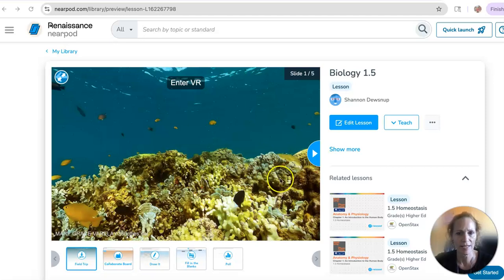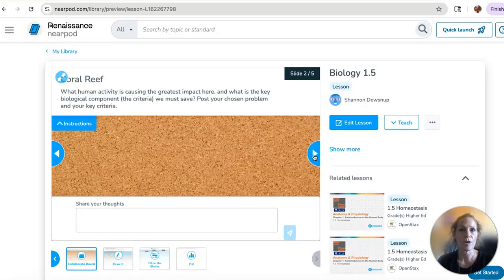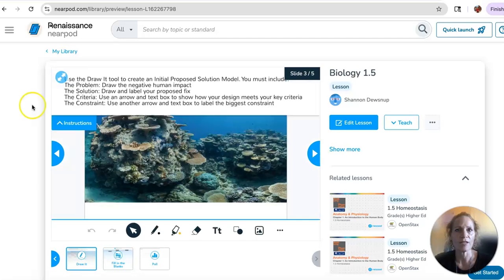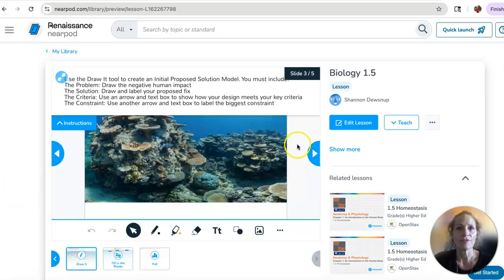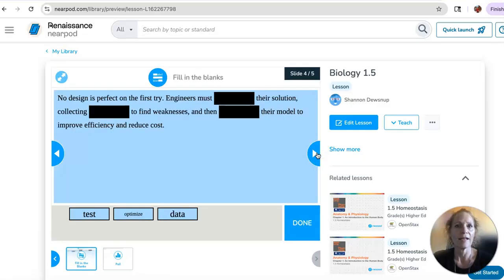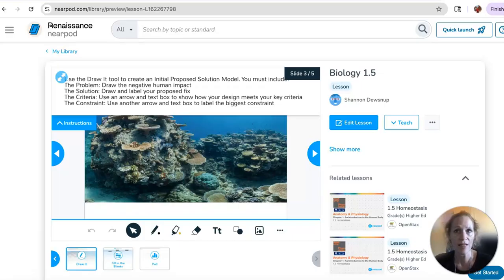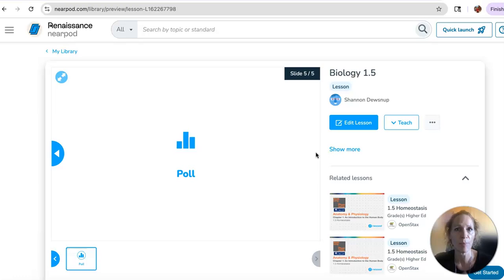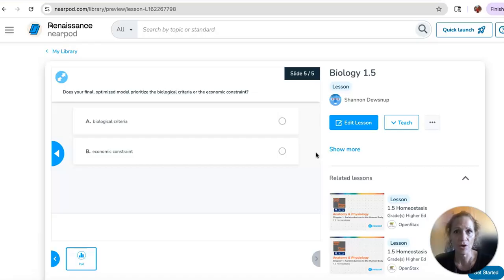Nearpod Bio 1.5